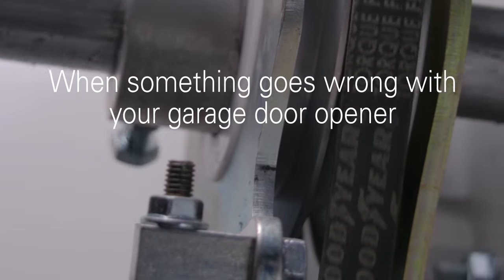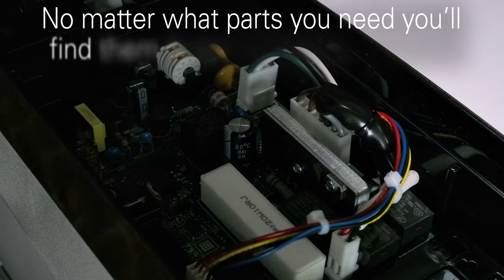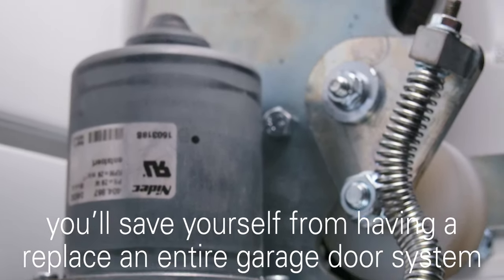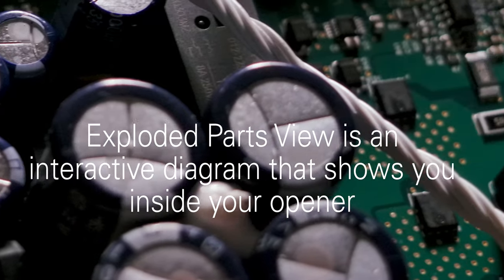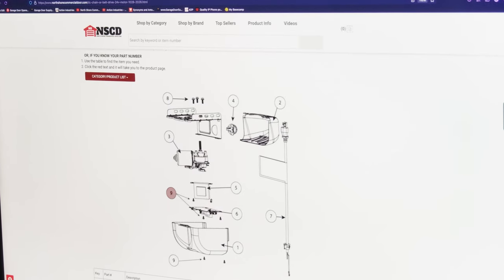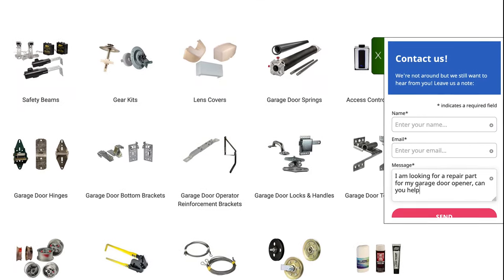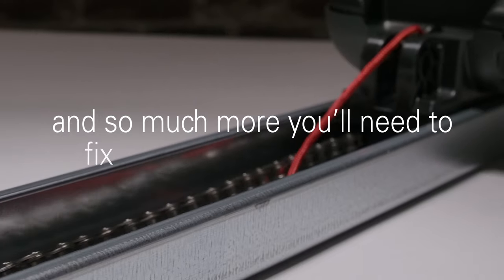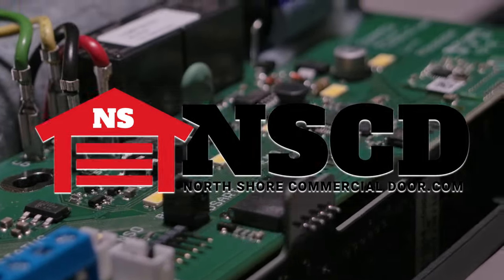Garage Door Opener Repair Parts from North Shore Commercial Door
North Shore Commercial Door carries the best garage opener repair parts that you can trust to get your DIY repair job done right. We carry parts from only the most trusted and reputable manufacturers. To assist you even more in your repair job, our website features the exploded parts view. These interactive illustrations allow you to see where a part fits in your opener and gives you a link to buy it.